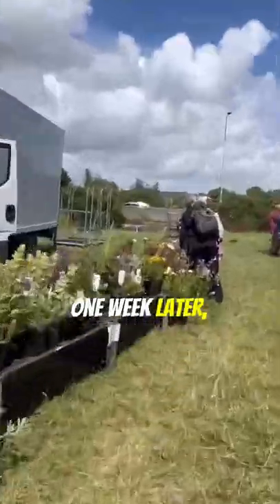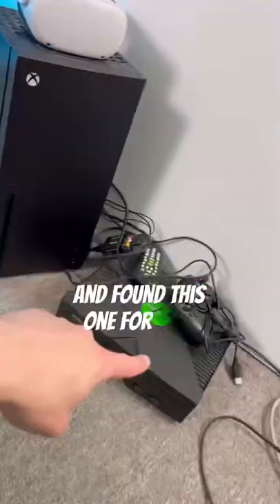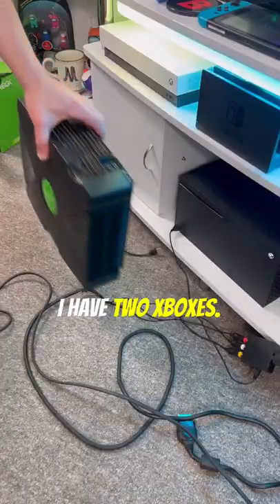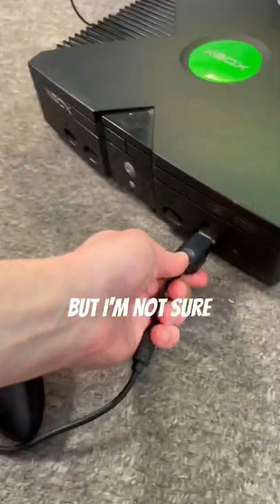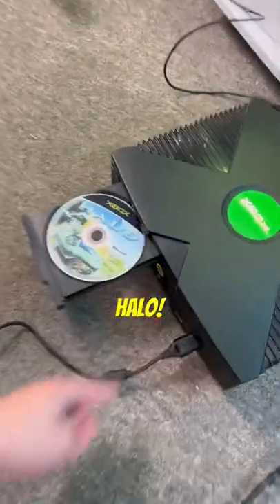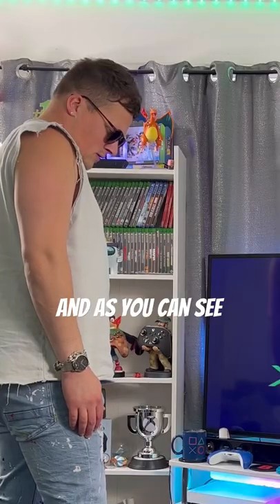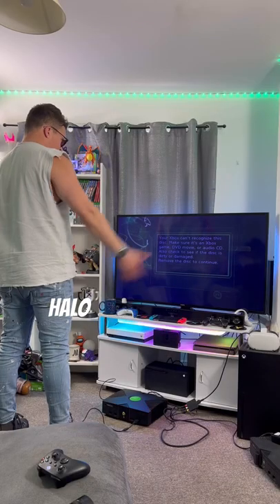I GOT A BARGAIN | OG XBOX 🕹